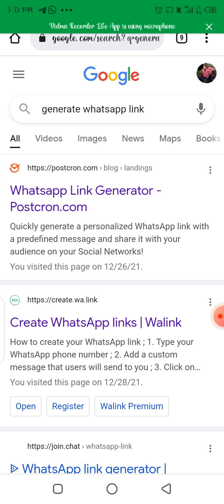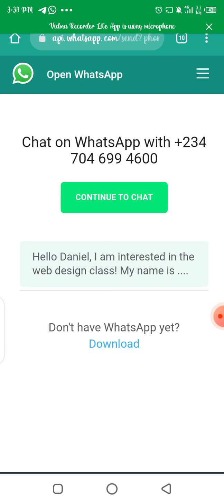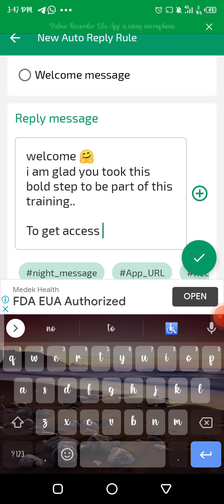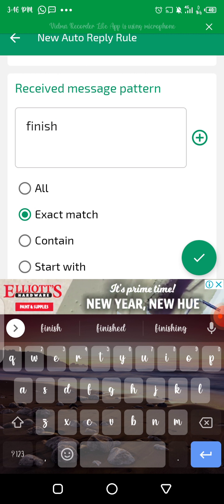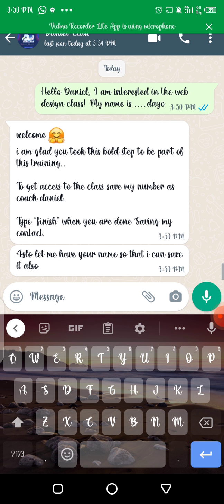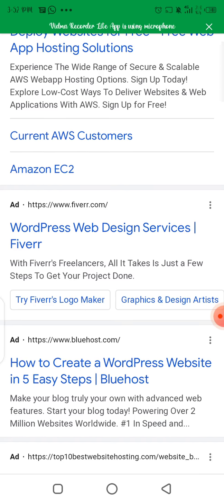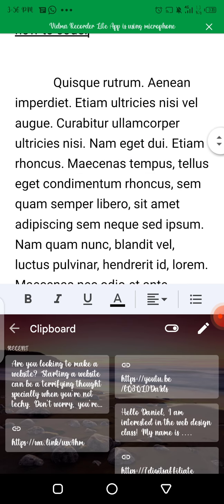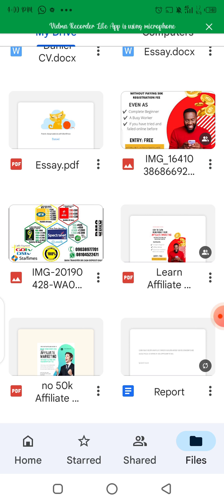WHATSAPP AUTOMATION AND MONETIZATION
For more premium Information on how to make more sales with your WhatsApp, Kindly Download 👇👇👇

The 7D WhatsApp Money Framework

This is an easy-to-follow step-by-step daily guide to making massive sales using WhatsApp.

•it would enable you to sell like a boss without running Ads and at no cost

•it will enable you to make sales at the snap of your finger just by following it religiously and consistently

•Follow this organic Money Framework and make hundreds of thousands in weeks and millions in months.

•Execute the content of this framework and boost your confidence in making more than enough for you and yours

•This simple proven formula would keep your WhatsApp audience in check and fully engaged with your brand

•This secret sauce will make your WhatsApp audience fall in love with you and consistently buy from you.

Get this Framework now at a limited discount offer of just N5,500 (Christmas promo).